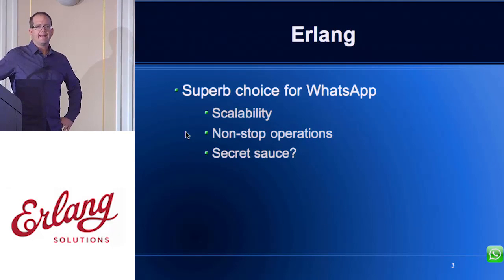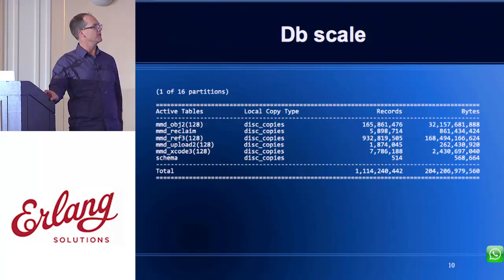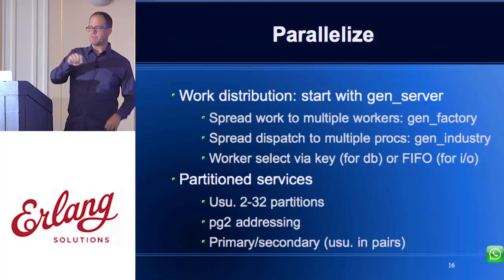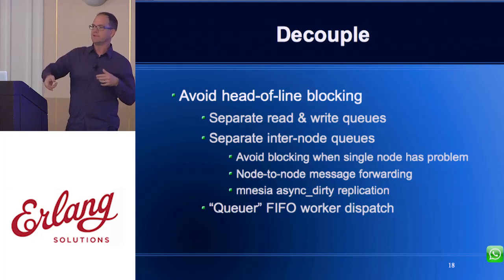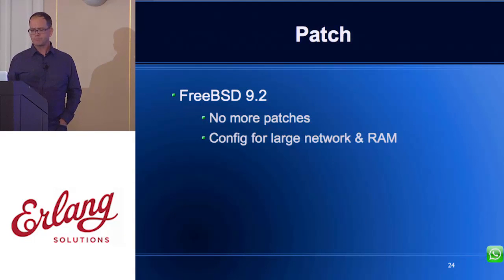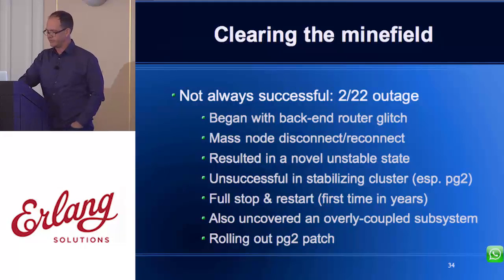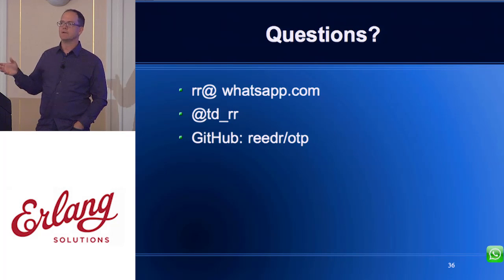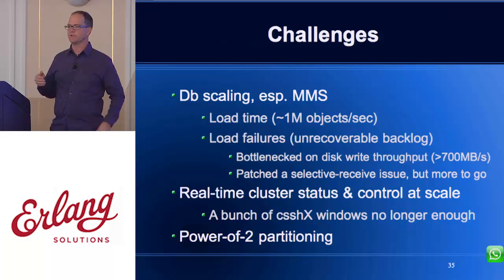Erlang Factory 2014 - That's 'Billion' with a 'B': Scaling to the Next Level at WhatsApp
Rick Reed